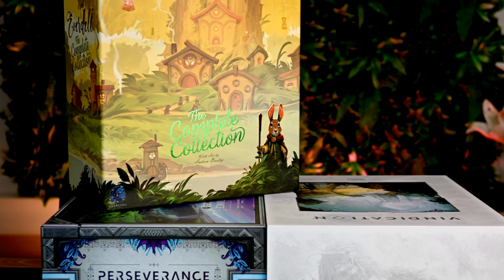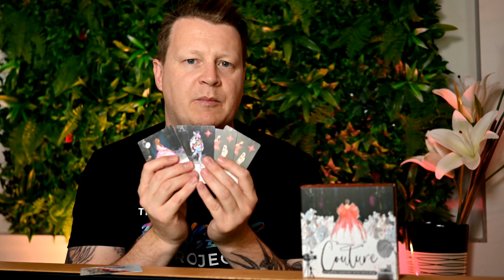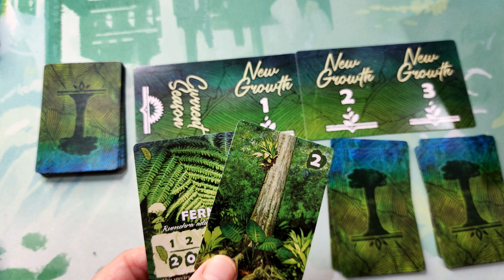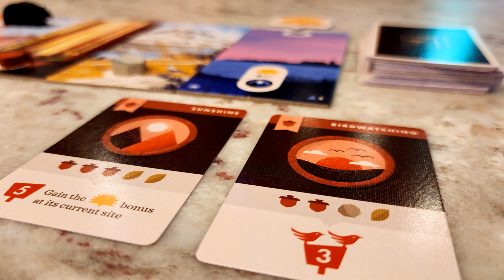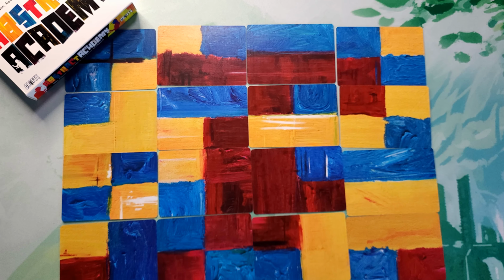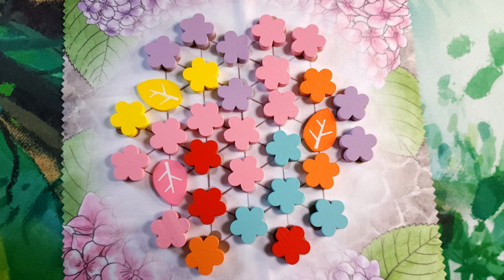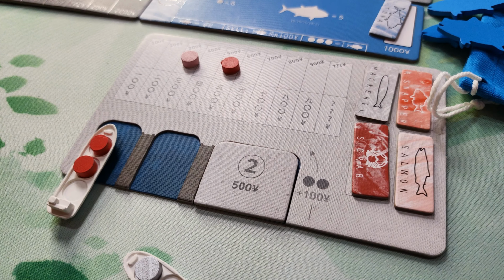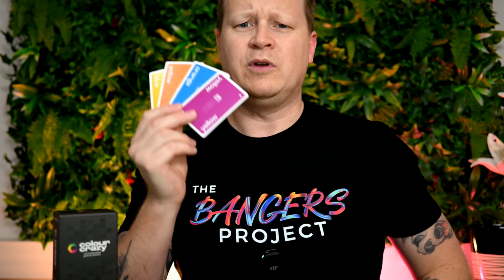7 BEST tiny box board games for your collection!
These are the best small box board games that you can buy for christmas stocking stuffers in 2023. I have for you my best board games for xmas.

These small board games may be tiny but they pack a bunch of game in them. My best board games for Christmas presents 2023 are:

Couture
Canopy
Trails
Abstract Academy
Ajisai
Tokyo Tsukiji Market
Colour Crazy

What is your favourite board game that fits into a tiny box ?

Lastly I have a giveaway of 1 copy of Colour Crazy. To enter leave a comment on the video with your fave colour and leave the word Australia. I will only post to an Australian address, so do you know someone in Australia who would love this game for Christmas?

Colour Crazy was donated for Review and provided for the giveaway by the Designer.

Congratulations to LVL64.Barbarian the winner of the Australian designed party game called Colour Crazy.

Hoges
The Bangers Project